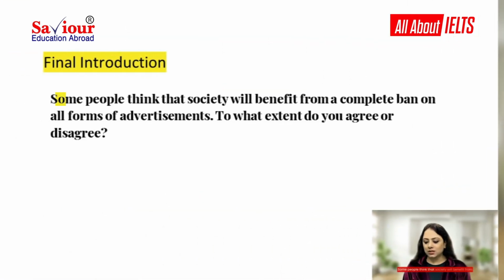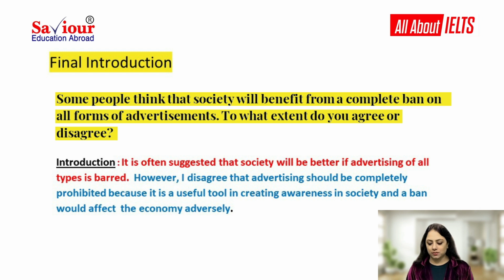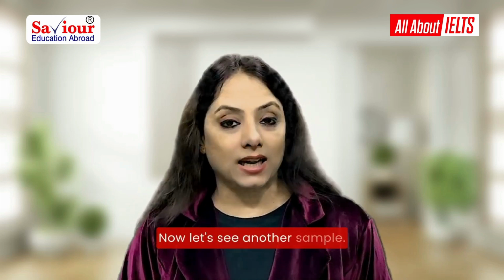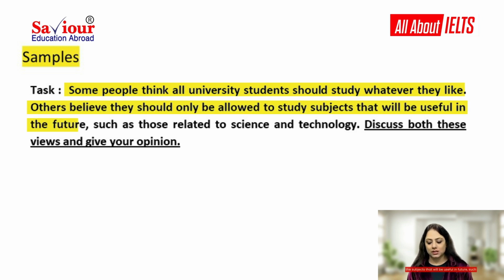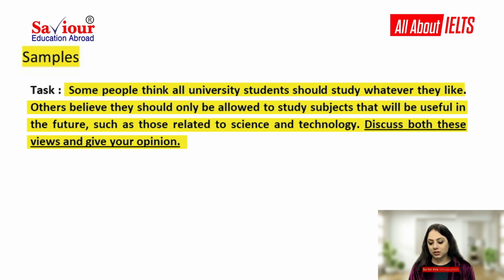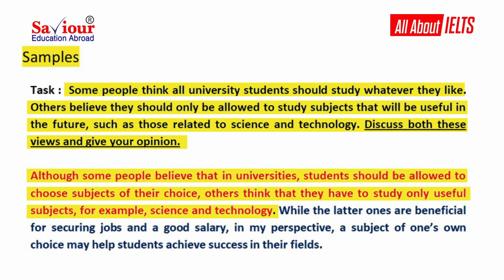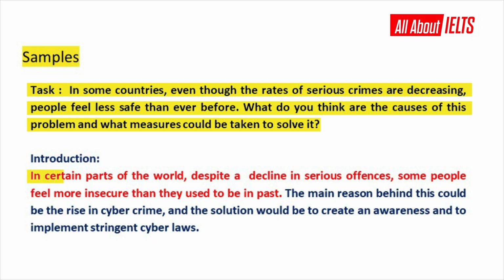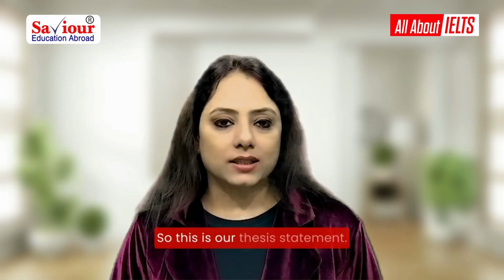Learn How To Write IELTS Task 2 Introduction| Puneet Chopra| Saviour Education Abroad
Ace your IELTS Task 2 with this comprehensive video guide where we'll delve into the secrets of writing a stellar introduction that captivates examiners from the get-go. Whether you're aiming for that perfect score or simply looking to enhance your writing skills, we've got you covered!